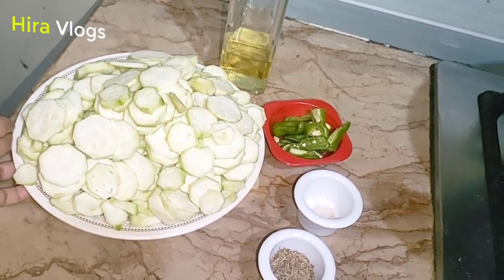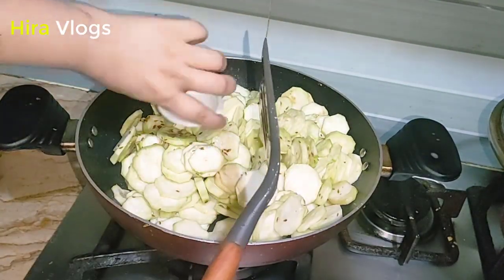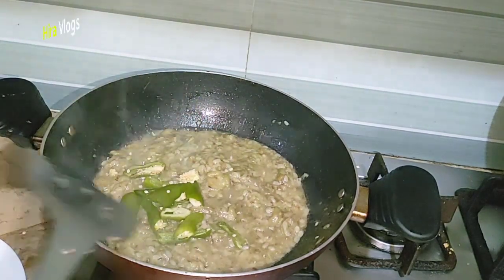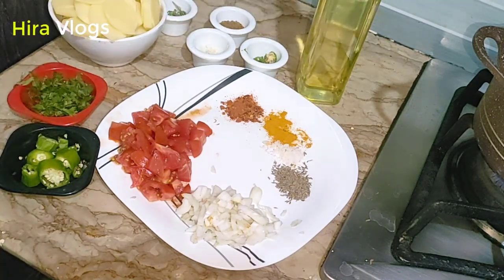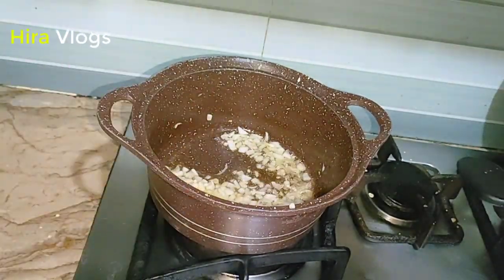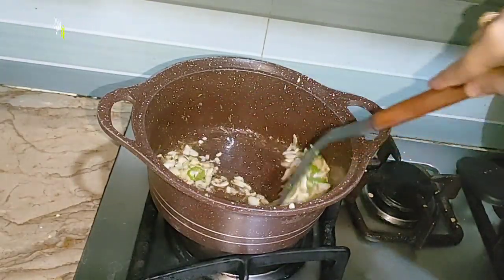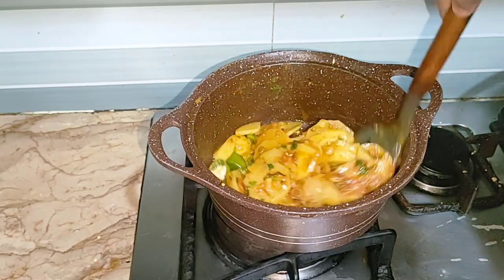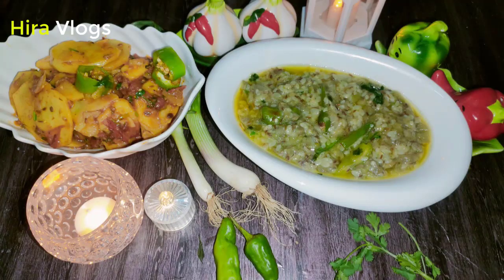Turai Ki Sabzi or Allu Ki katlia II Hira vlogs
Today i will show you how to make Turai Ki Sabzi or Allu Ki katlia at home.